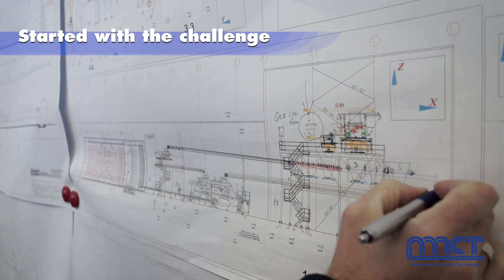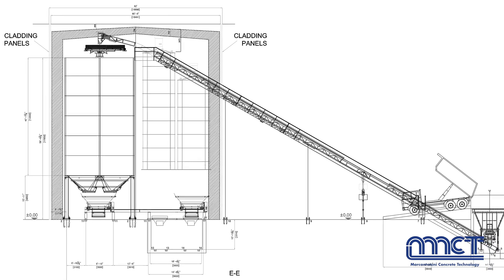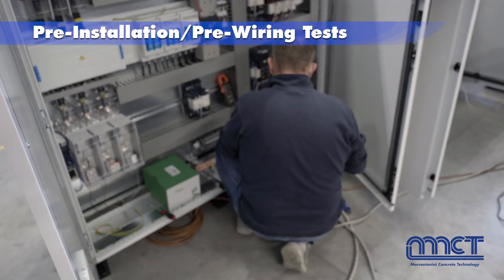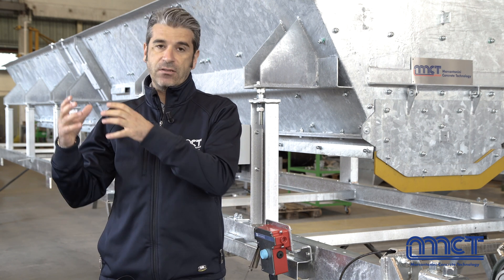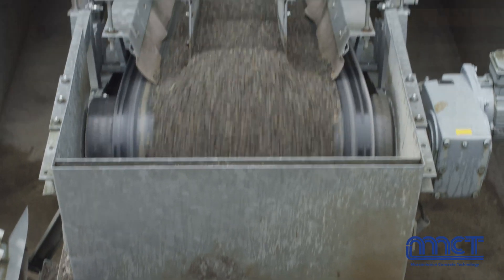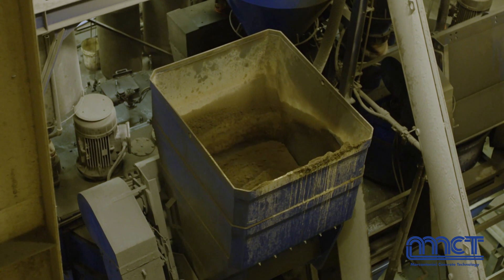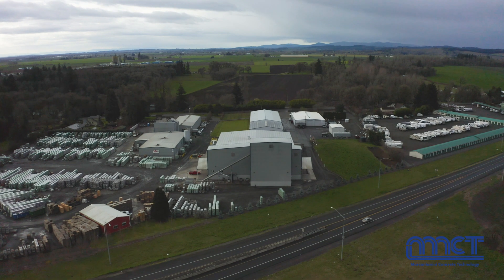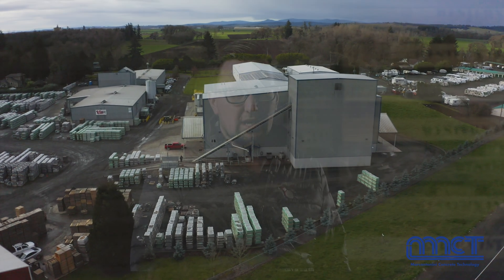Concrete Products, Block & Paver, Mixing Batch Plant, Concrete Blending - USA Portland (MCT Group)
CUSTOMIZED BLOCK AND PAVER BACTH PLANT
We are proud to supply the best custom designed technology for concrete production based on our customers’ needs. Our innovative solutions optimize the concrete production for:

- Powder, liquid and granulate color dosing systems
- Beton mix for the perfect color concrete blending
- Concrete Flying bucket with double hopper for the transport of base and face mix

THE RIGHT MIX...
The Concrete Beton Mix discharges the right colored color from the right bucket into the machine or the press, directly or by a conveyor belt.

The total flexibility of the color blending is ensured by the weighing systems of the single hoppers and by the metered extraction belts located on every hopper. The shuttling of the whole Betonmix in its rails, then, makes all concrete color blending possible, achieving the consistency or the IN-consistency required.

…AND ITS AUTOMATION
The process is managed by the Compunet software system which optimizes the performances of the color metering and blending, achieving all shades of concrete color in the finished product.

CUSTOMIZED DESIGN
Thanks to our wide experience in every field of the concrete precast business, our solutions are developed with particular regard to innovation, in order to achieve the best quality through design and process optimizations.

The batching plant design is always customized to the specific project requirements in terms of site layout, factory process flow and traffic management, other than climate and environment.

OPTIMAL SOLUTION: THE BETON MIX
The Beton Mix is a special color blending machine, specially designed for pavers and interlocks plants. The Beton Mix is a flying bucket with two or more hoppers for the simultaneous transport and dosage of concrete for different colors.

CENTRALI DI BETONAGGIO: TECNOLOGIA SU MISURA
Siamo orgogliosi di fornire la migliore tecnologia su misura per la produzione di calcestruzzo studiata in base alle esigenze dei clienti. Le nostre soluzioni innovative ottimizzano la produzione di calcestruzzo per:

- Dosaggi per polveri, pigmenti e colori liquidi
- Beton mix per il mix perfetto tra diversi calcestruzzi colorati
- Vagonetti con doppia vasca per il trasporto del calcestruzzo grigio e colorato

IL GIUSTO MIX DSEIGN PER CALCESTRUZZO
Il Beton Mix lavora posizionandosi automaticamente sotto la portina del mescolatore con la benna corretta, così da ricevere il calcestruzzo del colore richiesto pronto per lo scarico.

Naturalmente tutto il sistema è sincronizzato dall’automazione Compunet di gestione centrale. Quando il Beton Mix ha ricevuto i diversi impasti di colore diverso richiesti per la lavorazione, esso si posiziona sulla pressa per la produzione dei manufatti e scarica automaticamente la quantità di calcestruzzo impostata nelle proporzioni richieste.

AUTOMAZIONE E CONTROLLO DEL CALCESTRUZZO
Con questo tipo di tecnologia applicata dal sistema Compunet l’operatore può gestire le quantità delle diverse tipologie di calcestruzzo caricate sul Beton Mix con il risultato di ottenere diverse sfumature di colore per il prodotto finale.

IMPIANTO DI BETONAGGIO PERSONALIZZATO
Grazie alla nostra vasta esperienza nell’ambito del calcestruzzo per la prefabbricazione, le nostre soluzioni vengono sviluppate con particolare riguardo all’innovazione, al fine di ottenere la migliore qualità attraverso la progettazione e l’ottimizzazione dei processi.

Il progetto delle centrali di betonaggio è sempre personalizzato in base ai requisiti specifici del progetto in termini di layout del sito, flusso di processo dello stabilimento e gestione del traffico, oltre che clima e ambiente.

BETON MIX PER OGNI MIX DI CALCESTRUZZO COLORATO
Il Beton Mix soddisfa l’esigenza di produzione dei pavè a tonalità striate o anticate. Si tratta di fatto di un vagonetto per il trasporto contemporaneo del calcestruzzo di diversi colori, ed è costituito da due o più benne collegate da uno stesso telaio.